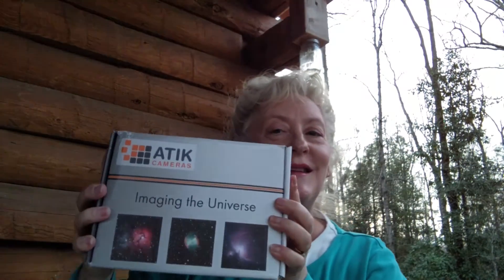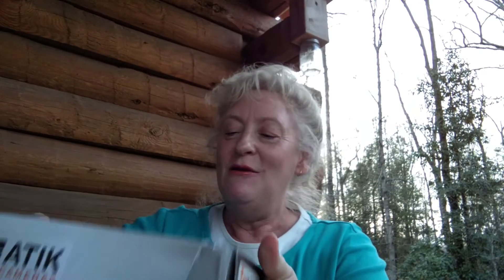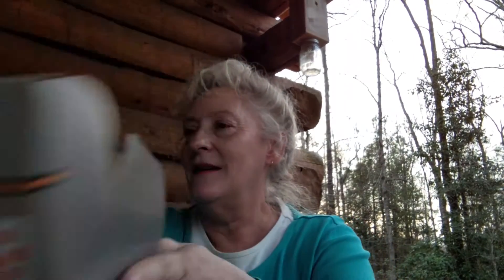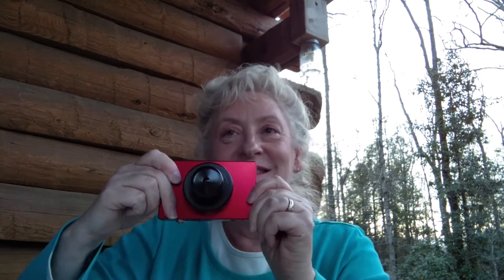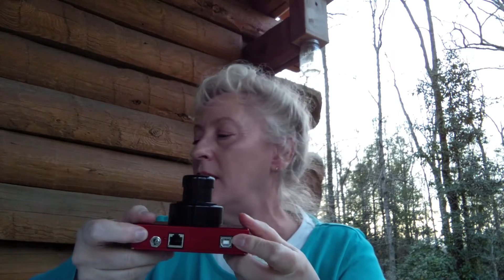Unboxing the Atik Infinity astrophotography camera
What is in the box when you get the Atik Infinity astrophotography camera.